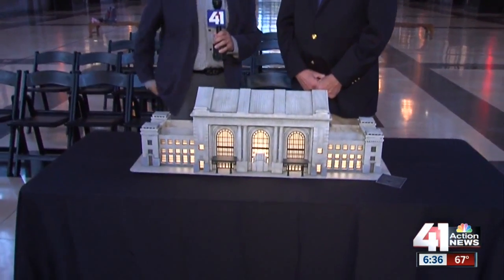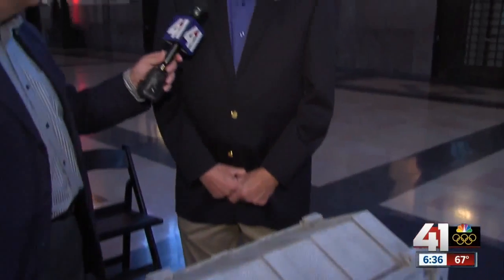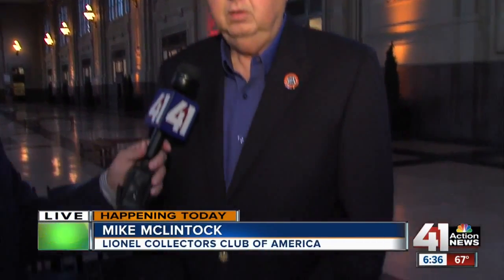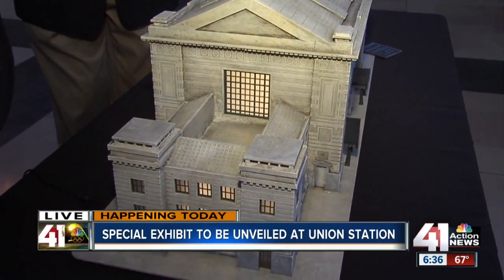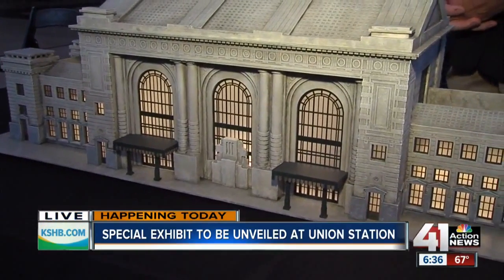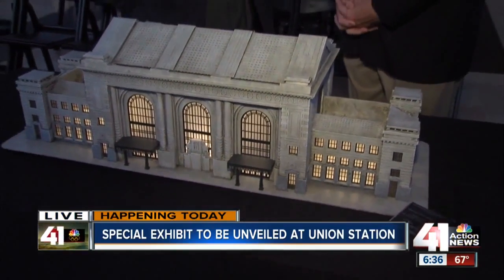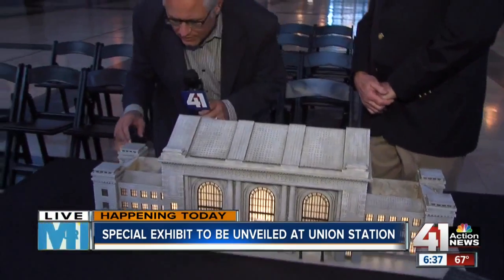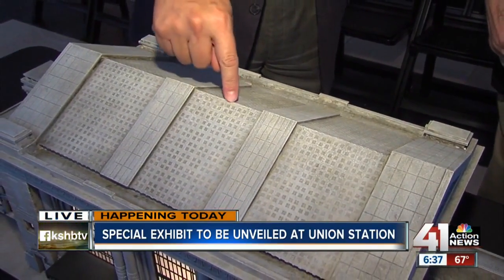Special exhibit to be unveiled at Union Station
The Lionel Collectors Club of America is having its convention in Kansas City. The group is giving Union Station a replica of the station.

41 Action News, KSHB, brings you the latest news, weather and investigative reports from both sides of the state line.